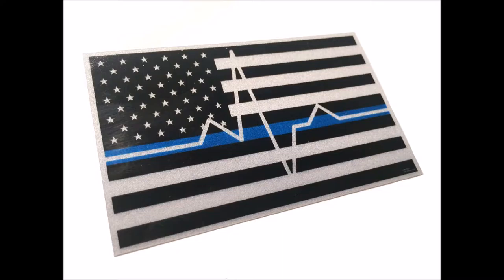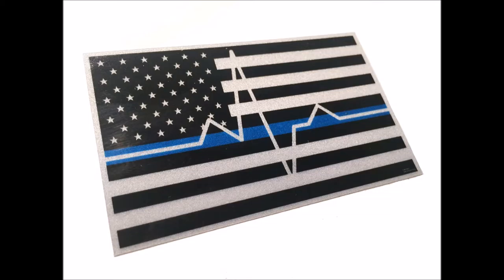Immunology Patho Part 2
Products used in this video are from the Collin County Paramedic Class 21 lecture on 2/3/16 over pathophysiology.
This video I messed up while making notes of the subject changes, I apologize, but the next will have the index attached.